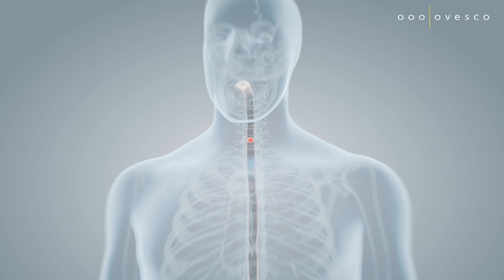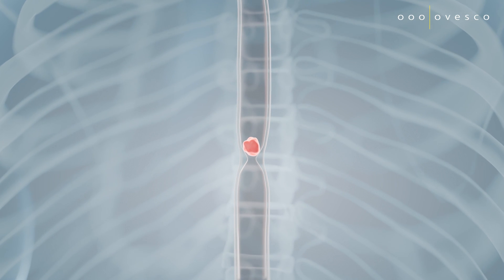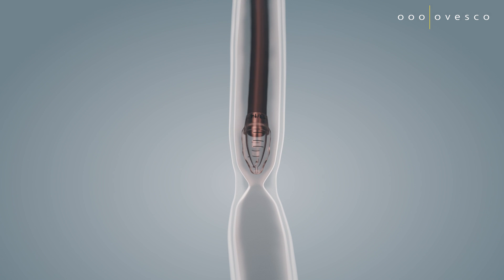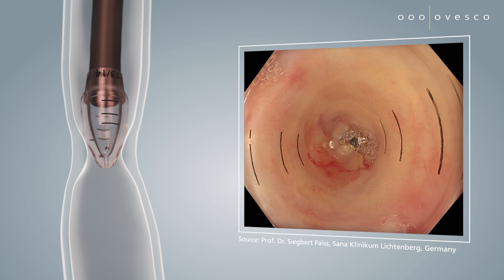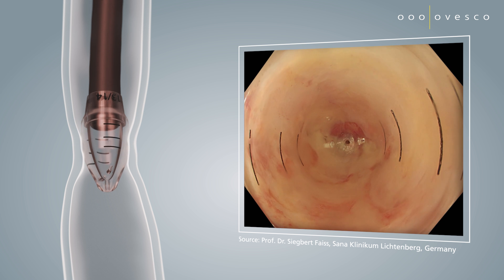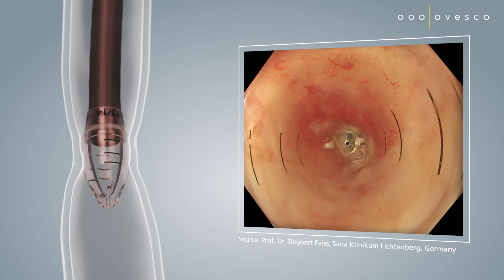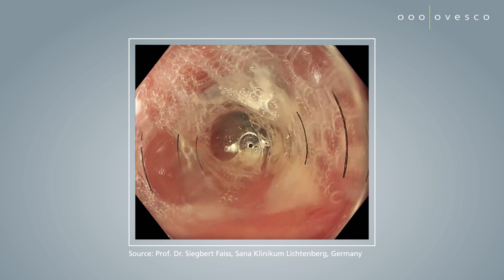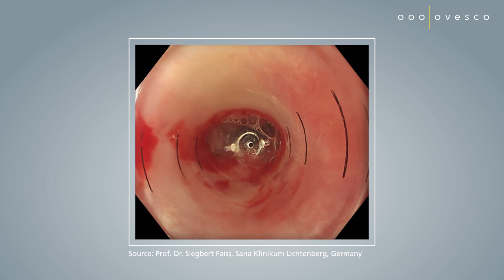BougieCap | For Immediate Optical Control During Bougienage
BougieCap - Dilation under visual control!
With conventional dilation methods, doctors have to rely entirely on feeling and experience. Only afterwards can they check endoscopically how the tissue has reacted and looks. With the BougieCap, this is a thing of the past.
This cap is placed directly on the endoscope and, thanks to the transparent cap design, allows dilation to be performed under direct visual control in millimeter increments. You can see the progress and result of the dilation directly during treatment.

Ovesco Endoscopy AG specializes in the development of innovative medical devices for flexible endoscopy, endoluminal surgery and telemetric diagnostics.